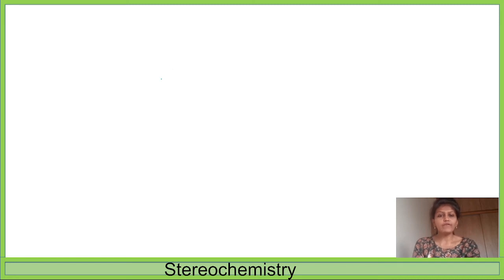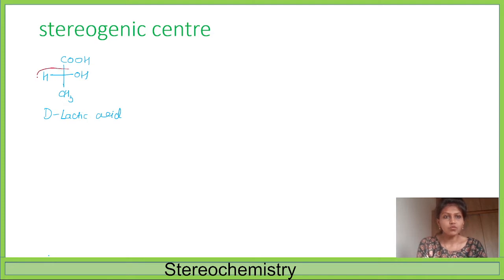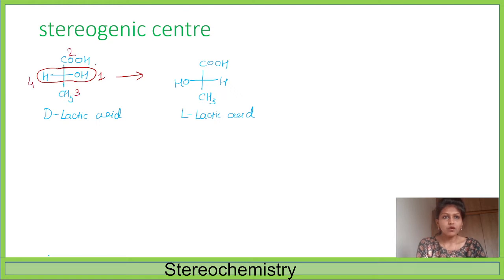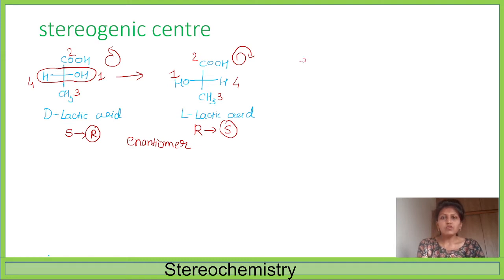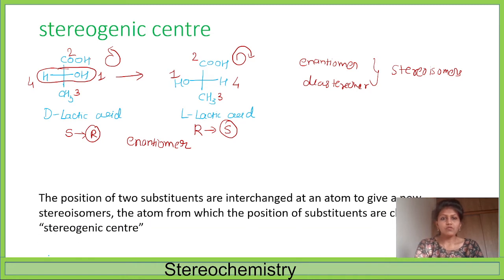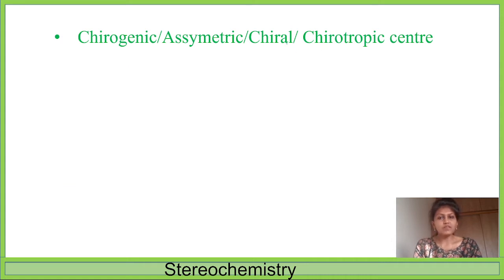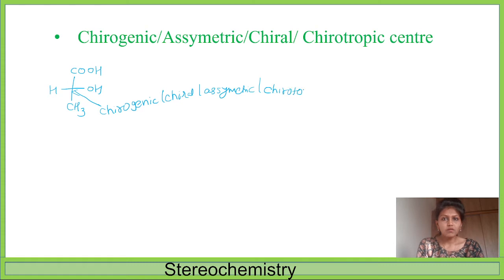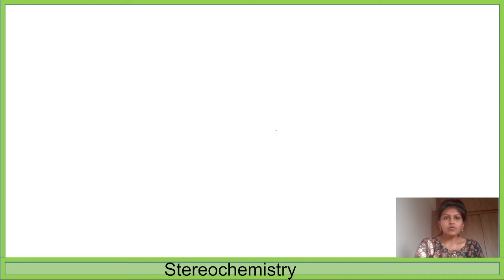Stereogenicity and chirogenicity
The prime motive of behind this video is to give detail clear explanation of  "Stereogenicity and chirogenicity" with better understanding that can help you all in your preparation of Exam.